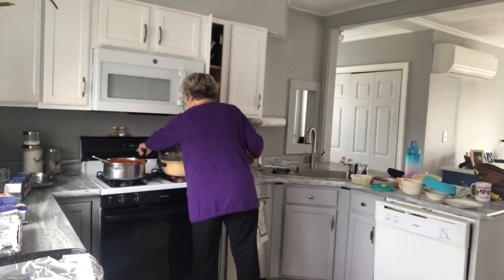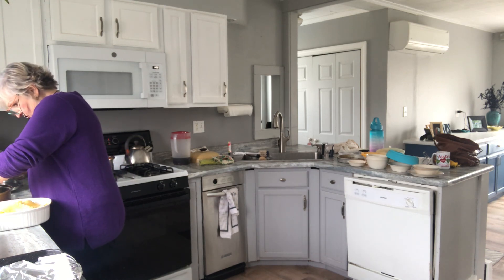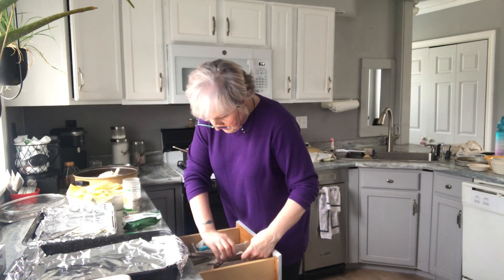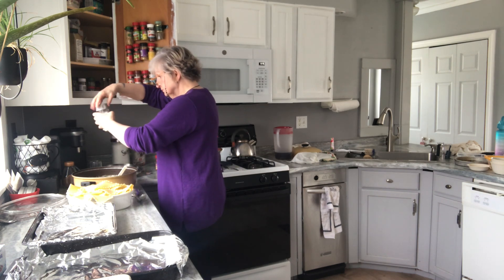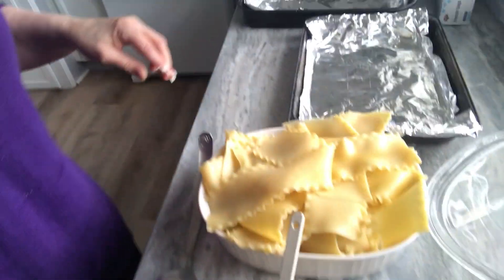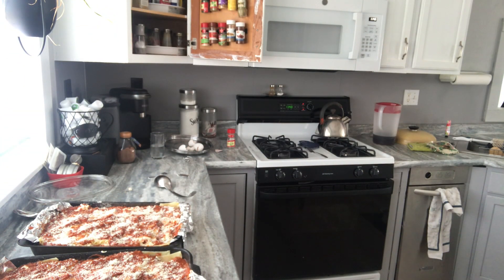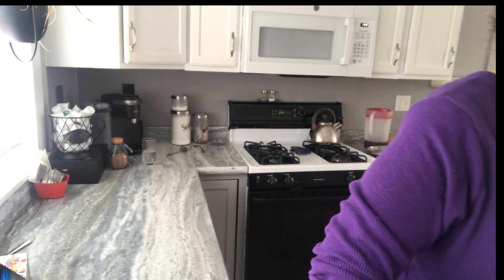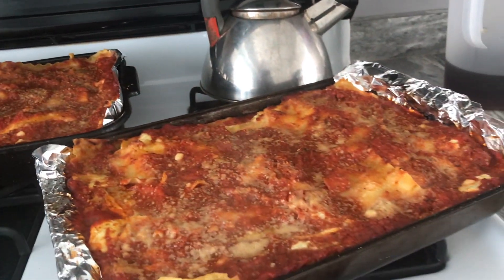Can I pull it off?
Haven't cooked for sooo long. I have a 50/50 chance of getting it right!